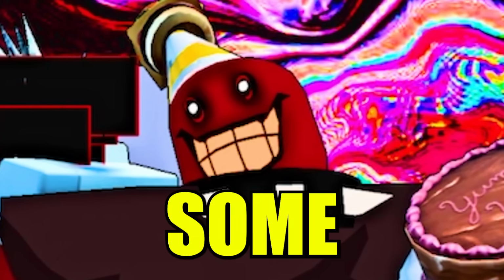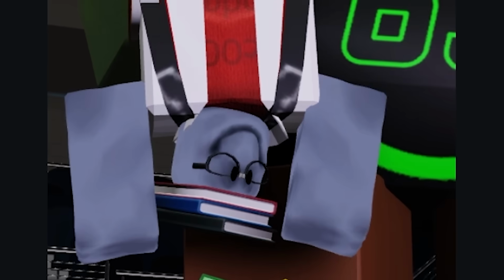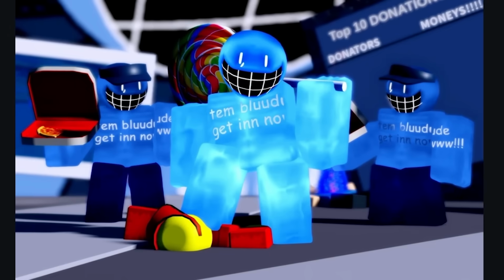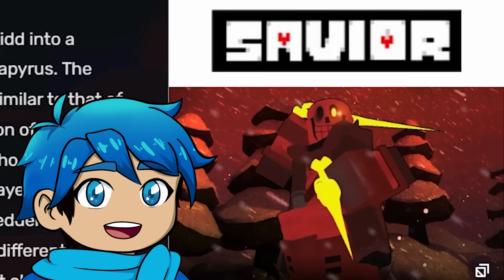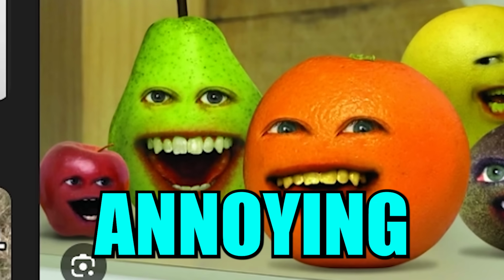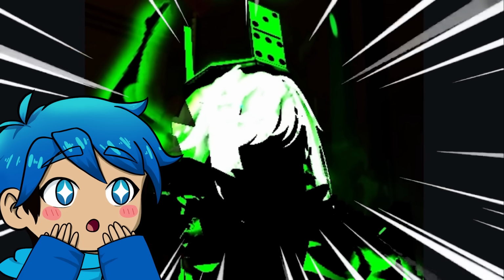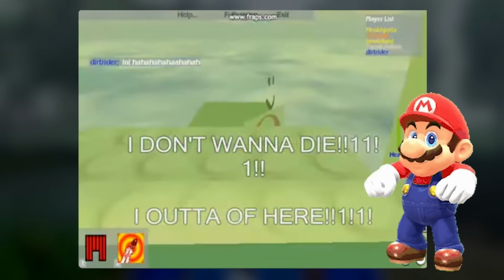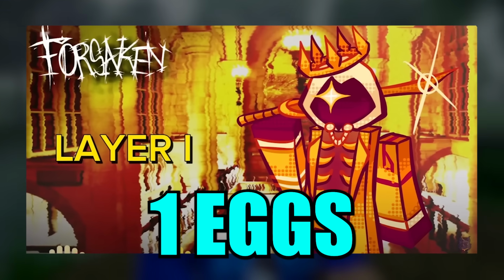The HIDDEN LORE of FORSAKEN KILLER SKINS...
Today, FLUSH will look into the SECRETS of the FORSAKEN KILLER SKINS! The Roblox SURVIVORS have had SECRETS and DARK TRUTHS tied to their SKINS, but what about the KILLERS?! What SECRETs does c00lkidd and 1x1x1x1 have? They have DARK LORE already, but what more can be found through their skins, as well as SCRAPPED and even UPCOMING FUTURE SKINS?! Let's find out.